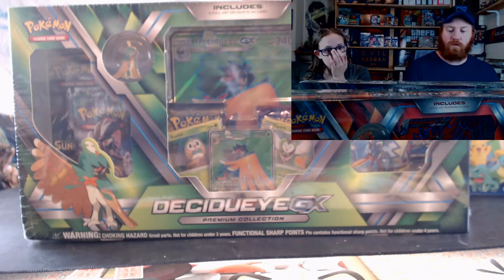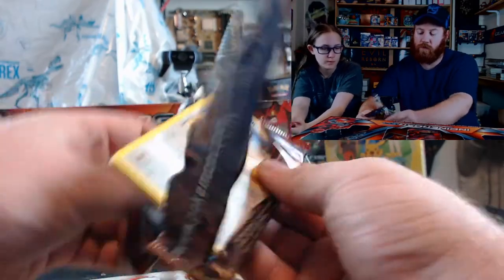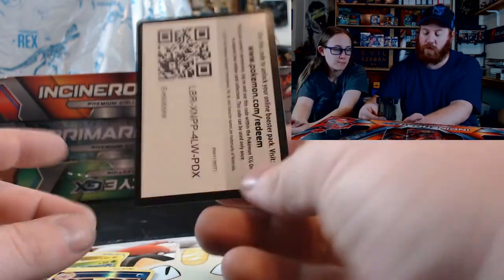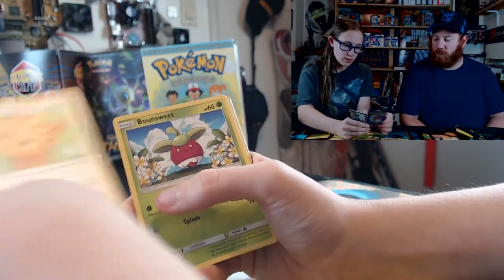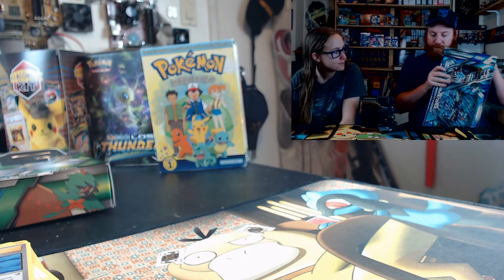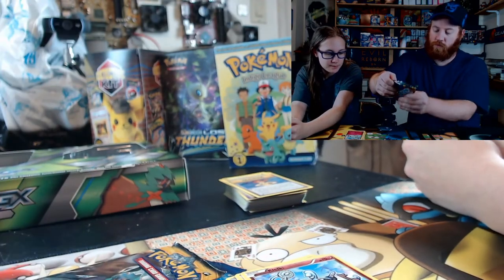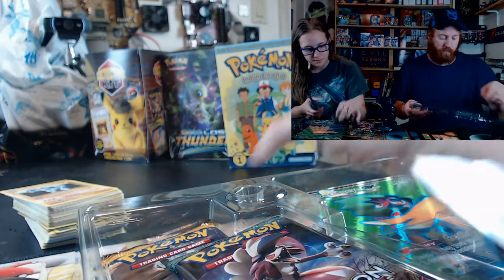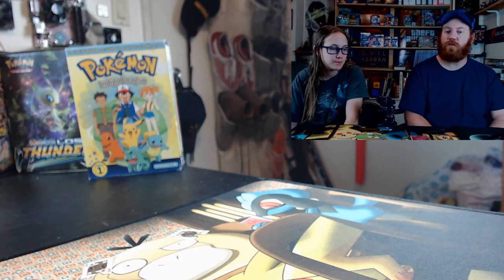Primarina GX, Decidueye GX, Incineroar GX, Premium Collection Boxes.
These were some fun boxes!

When we acquire bulk amount of cards we will be donating them.
If the channel makes money. Half will go back into getting more cards and the other half will be donated to charity's. Mainly Autisim.

If you want to support here is a good charity. Autisim Speaks.